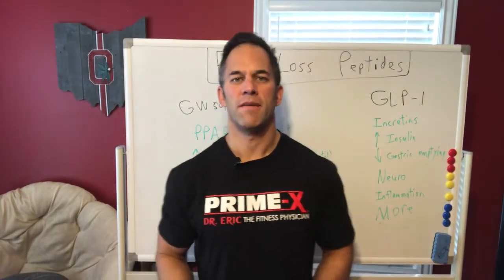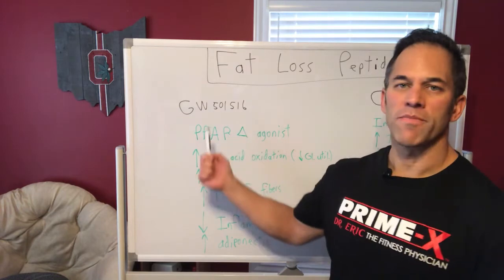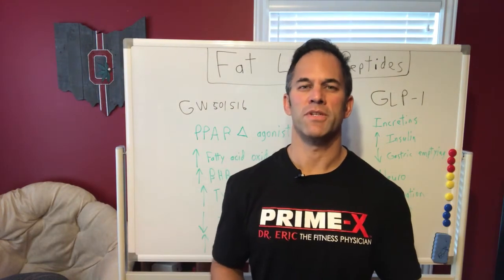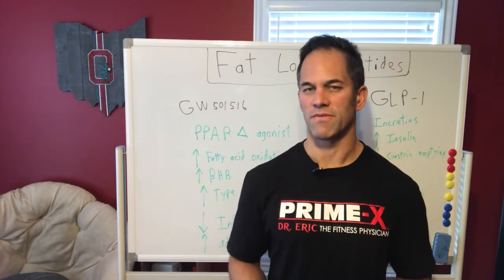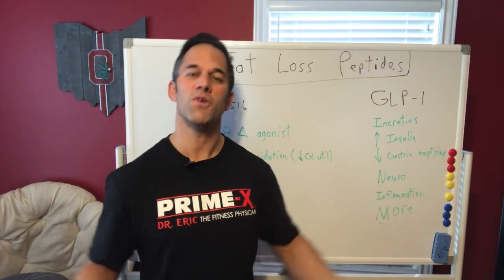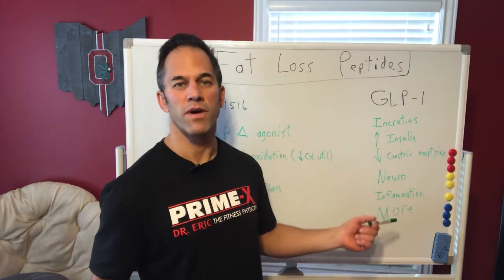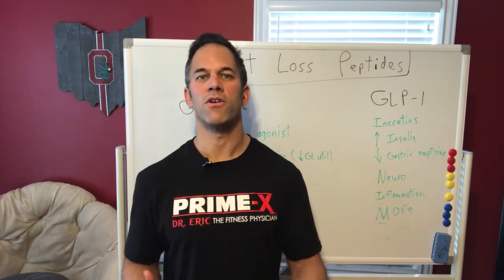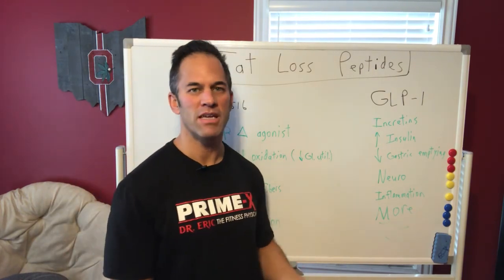Fat Loss Peptides Part 2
Dr. Eric continues with Fat Loss Peptides Part 2 and reviews Cardarine and the GLP-1 agonists.